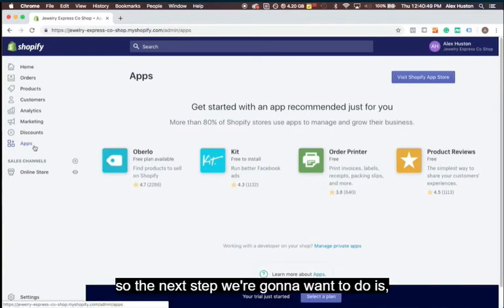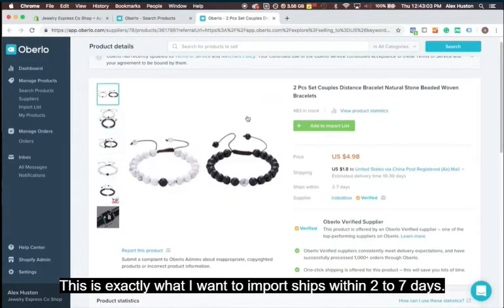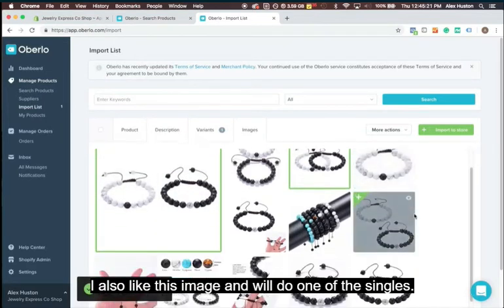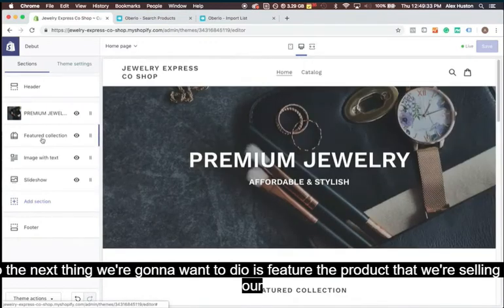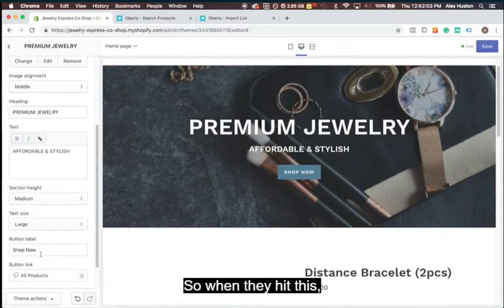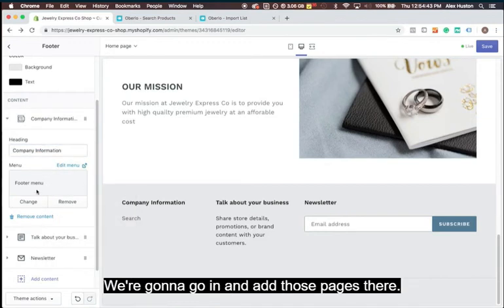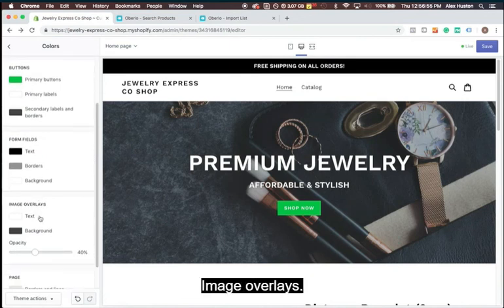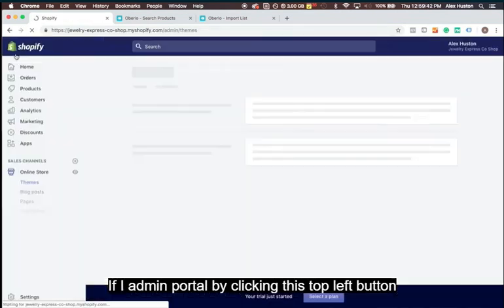Installing Oberlo and Importing Products Step 7